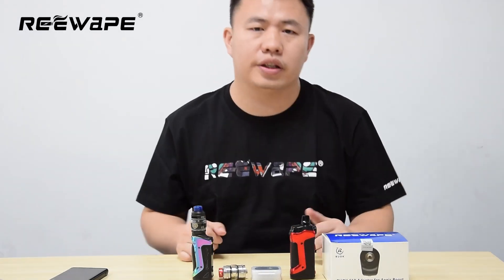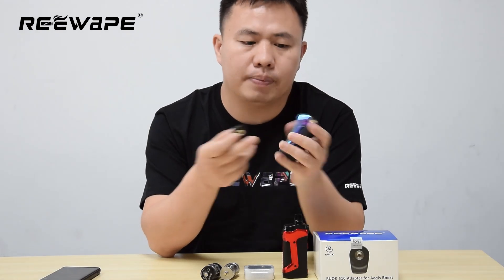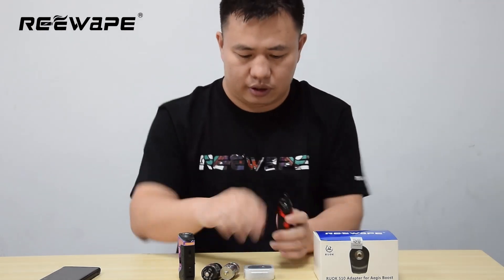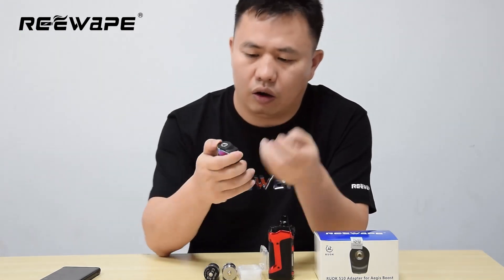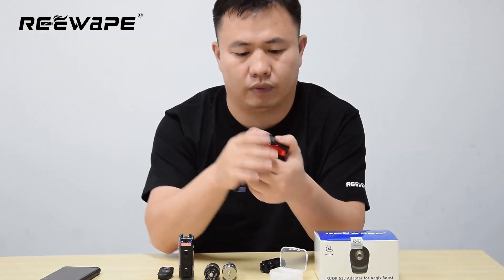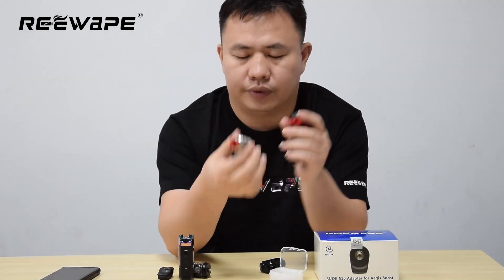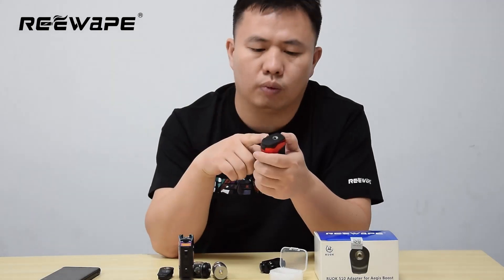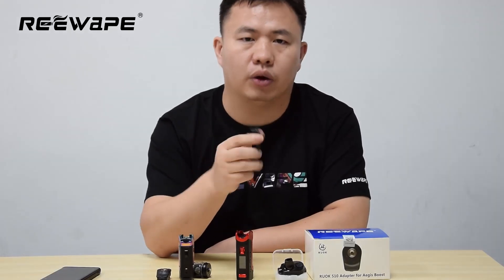REEWAPE RUOK 510 Adapter for Geekvape Aegis Boost Plus Review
Reewape RUOK 510 adapter for Geekvape Aegis boost plus , you can take off the refillable Pods and install the 510 Adapter on the boost plus device,  then  you can use  the tank RDA ,RTA , Tank ) what you like, it is, easy to install, and use ,  OEM/ODM also can be accepted!

This adapter project is just for you. fans.  to be honest.   before we do not want to do it. because boost plus sell just so so.  do not like before boost.  but these days many customers ask us to make it. because the quality of  other companies 's boost plus adapter is bad.  they trust us.  let us to make it. so today.  Reewape RUOK 510 adapter is coming. you can get it.  still keep top quality adapter and nice price !
thanks for trust us.
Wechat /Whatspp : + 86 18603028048